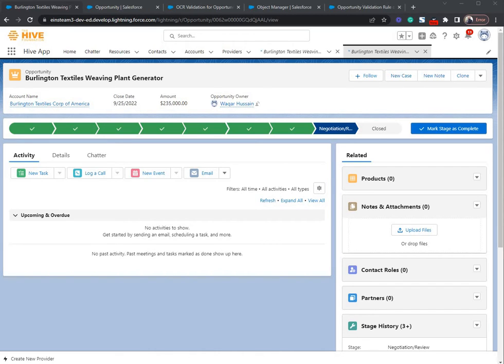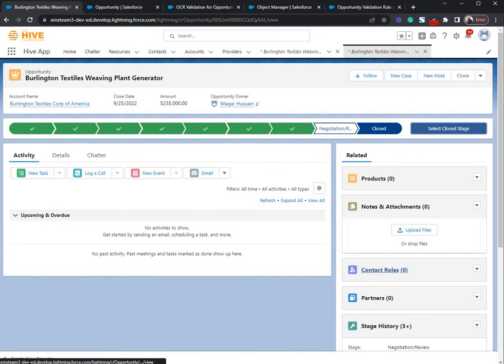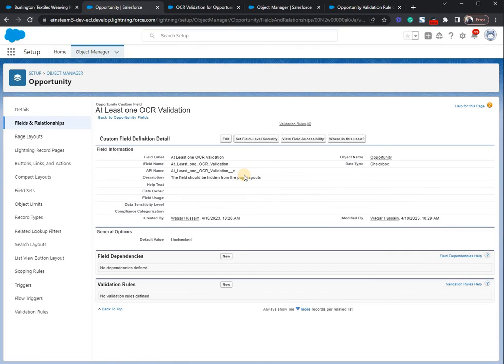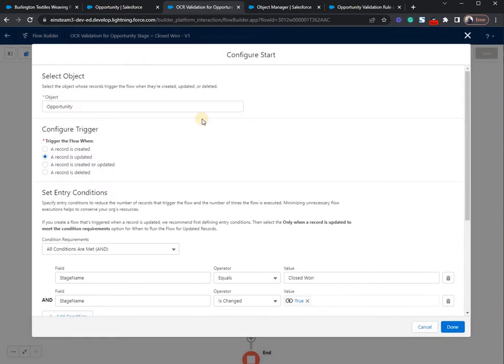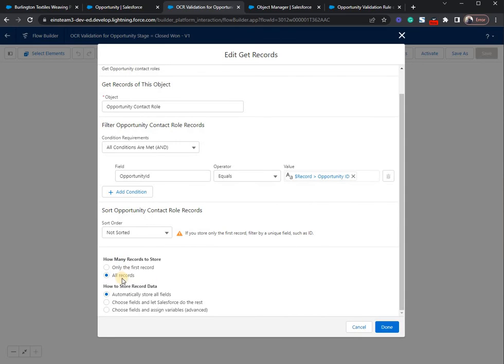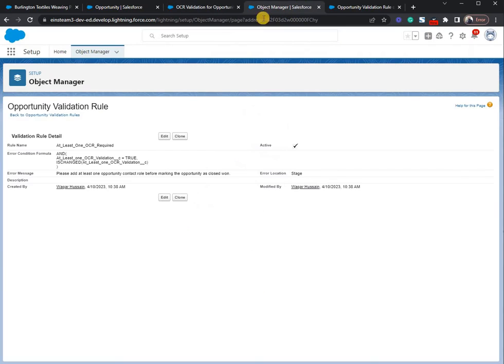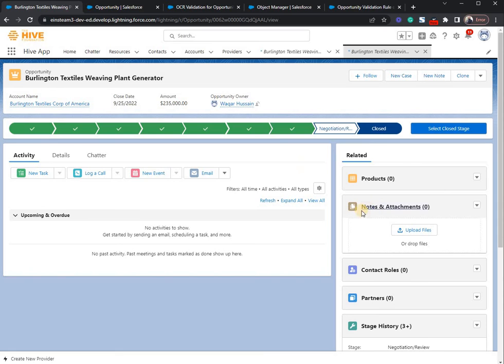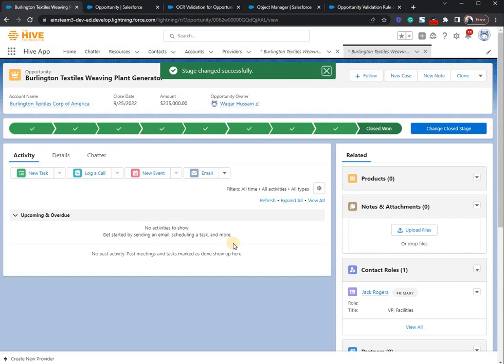Complex Validation Rule using Salesforce Record Trigger Flow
This video walks you through creating a complex validation rule using record trigger flow + standard validation rule instead of using apex code. This video covers a business requirement that before an opportunity is marked as closed won, the opportunity must have at least one opportunity contact role added to the opportunity.

For step-by-step guide. Visit the following article.